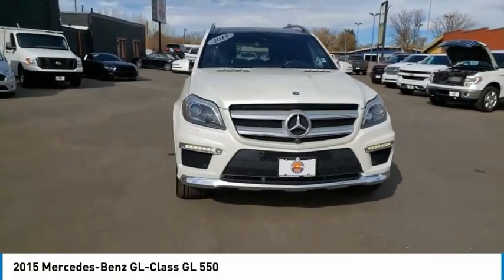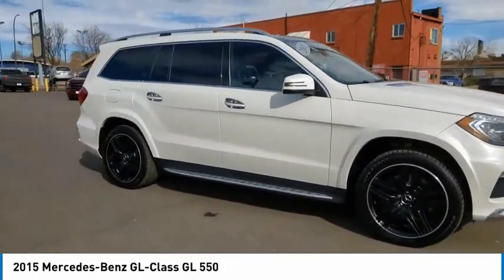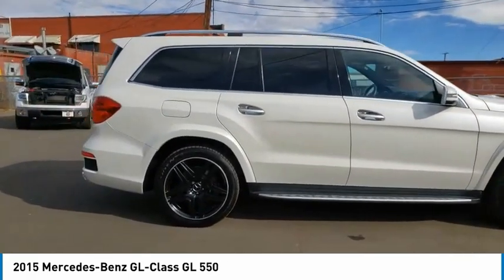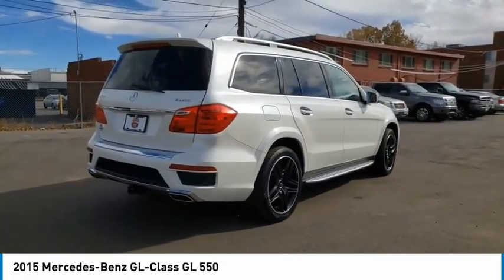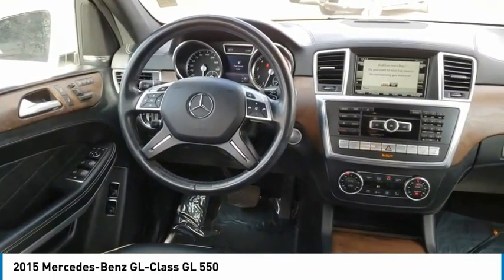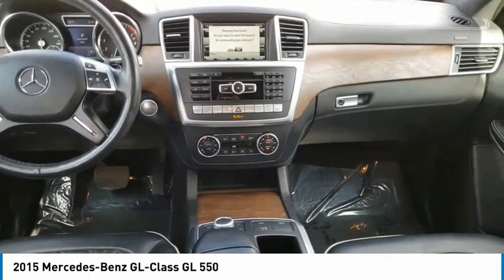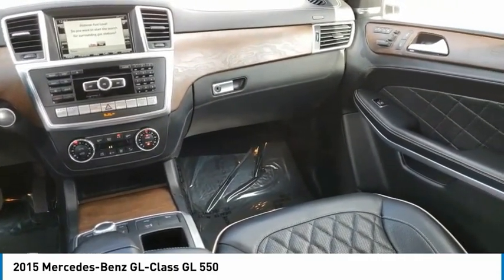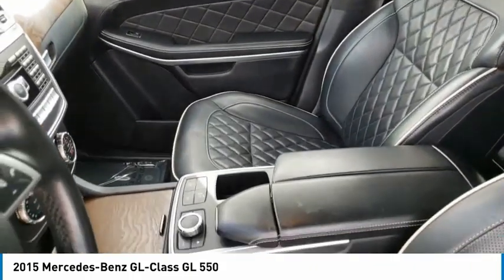2015 Mercedes-Benz GL-Class Lakewood Co G3532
7999 West Colfax Ave.

See what's behind you with the back up camera on it. The rear parking assist technology on it will put you at ease when reversing. The system alerts you as you get closer to an obstruction. Our dealership has already run the CARFAX report and it is clean. A clean CARFAX is a great asset for resale value in the future. You will have no problem towing your boat or trailer to your next outing with this unit. This model has a 4.7 liter 8 Cylinder Engine high output engine. Conquer any rainy, snowy, or icy road conditions this winter with the all wheel drive system on this 2015 Mercedes-Benz GL-Class . Enjoy the convenience of the power liftgate on this mid-size suv. This model shines with clean polished lines coated with an elegant white finish. Make room for more passengers, carry extra luggage or your favorite sports gear with the roof rack on this unit.